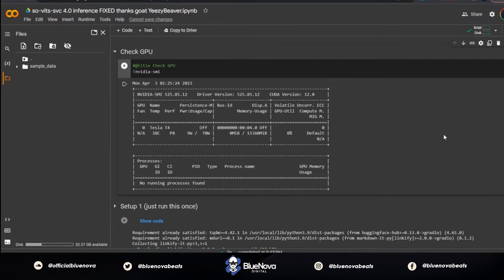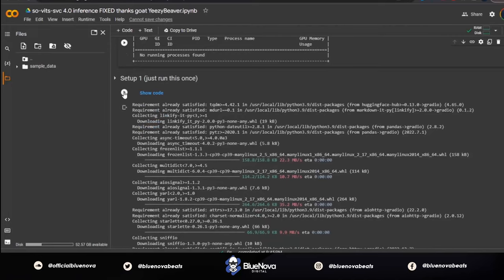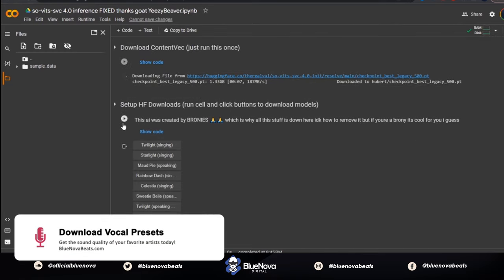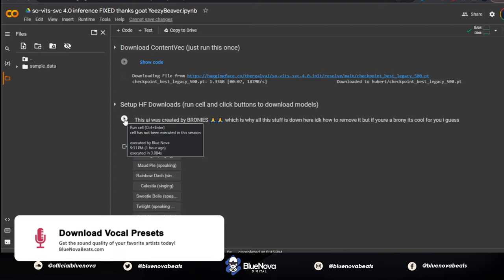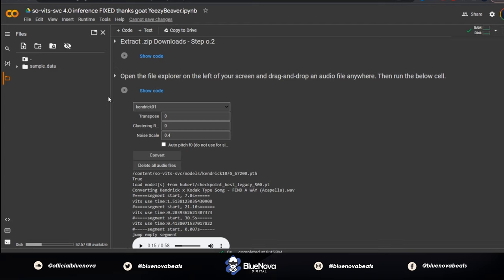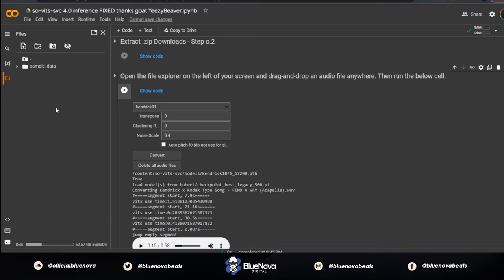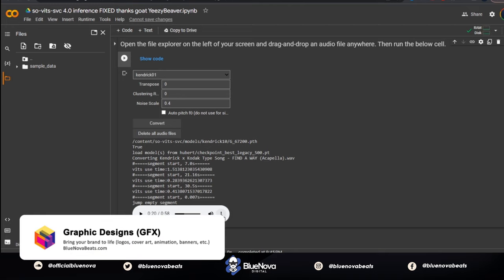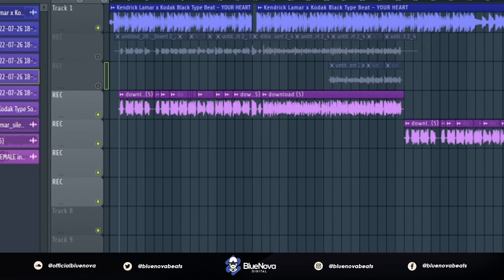👨‍🚀 How to Turn YOUR VOICE EXACTLY Into Kendrick, Kanye, Drake, & More With AI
/ bluenovabeats​​​​​

▶ Microphone (Blue Bluebird SL XLR):

▶ Microphone Desk Armstand:

▶ Interface (Focusrite Scarlett Solo):

▶ Headphones (Audio Technica M50X):

▶ Pop Filter: